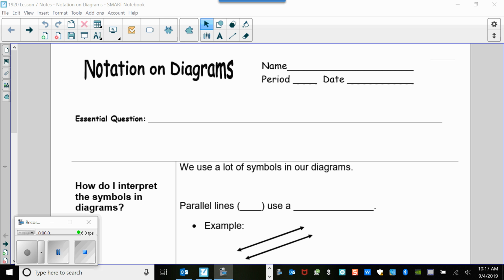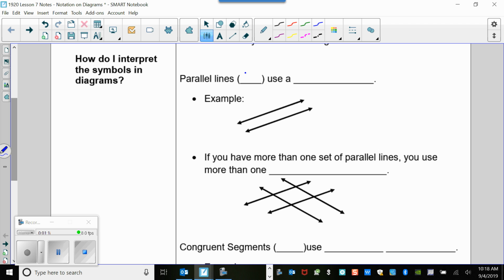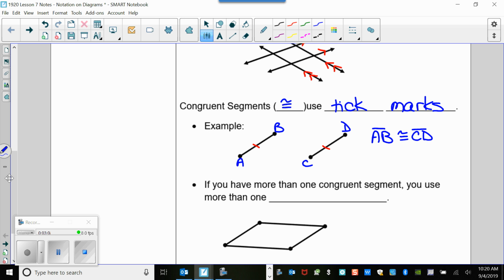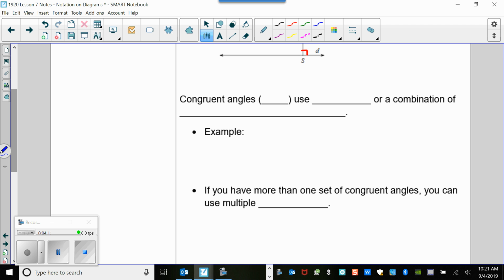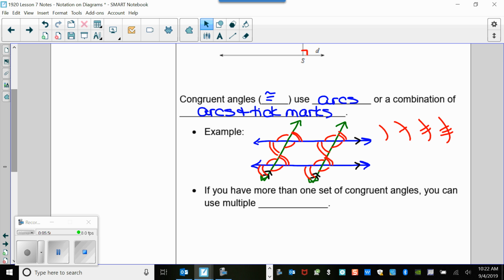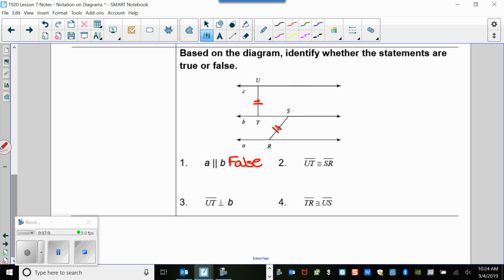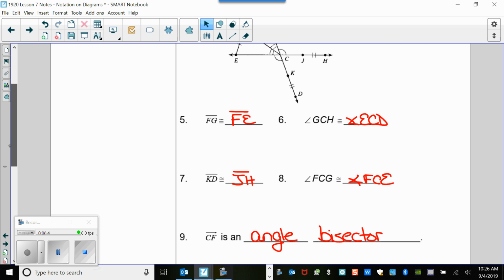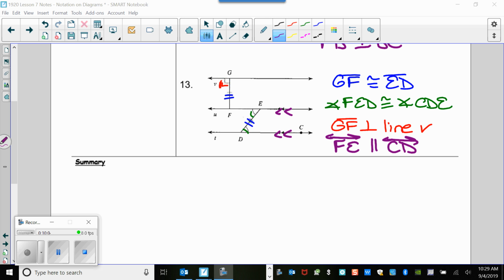1920 Lesson 7 Notes Video Notation on Diagrams